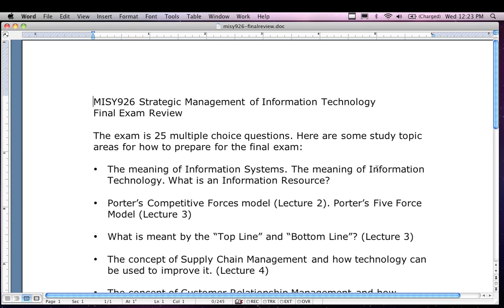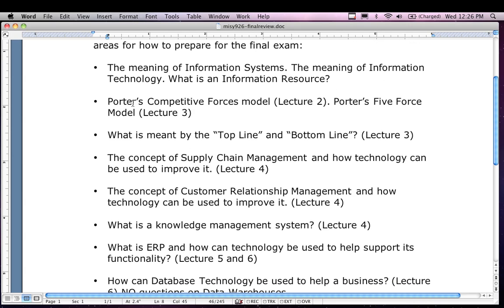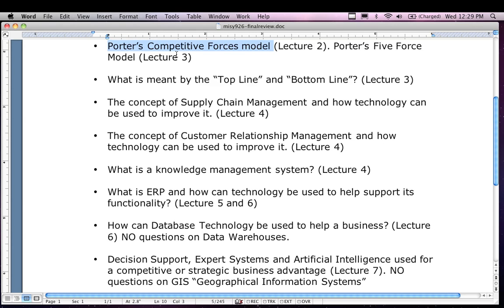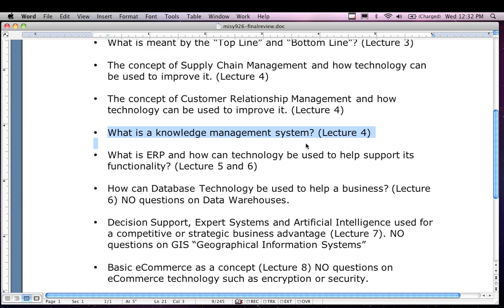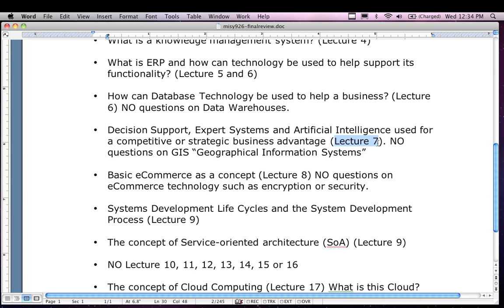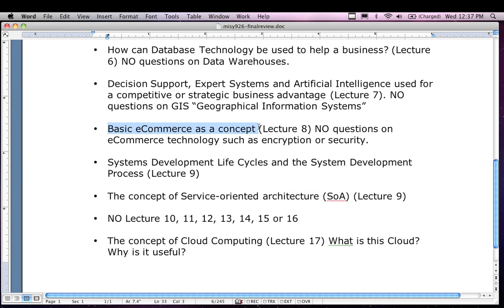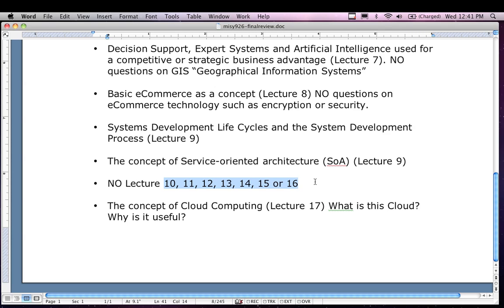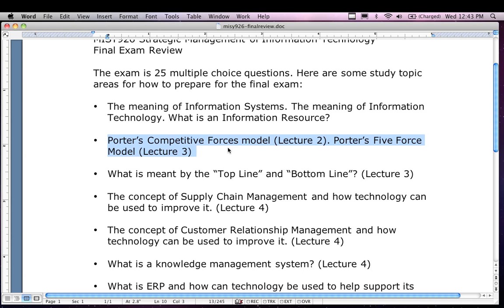Strategic Management of IT FINAL EXAM Review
This is the last lecture for the Strategic Management of Information Technology class. It reviews the content for the final exam.